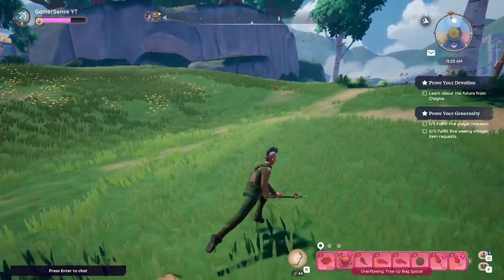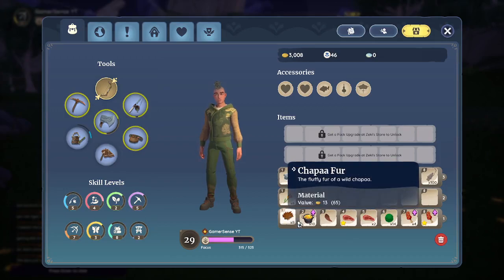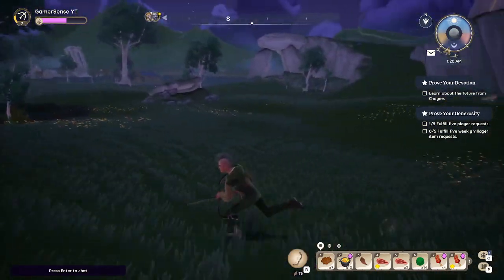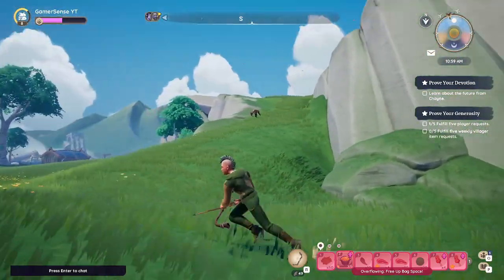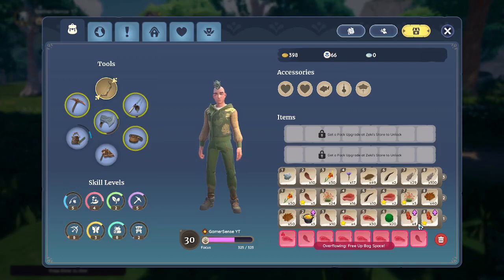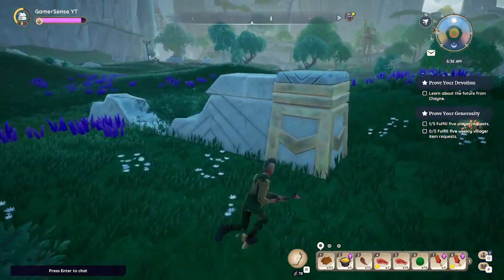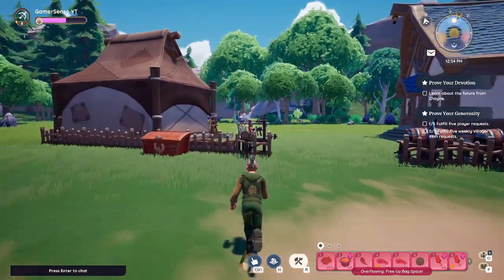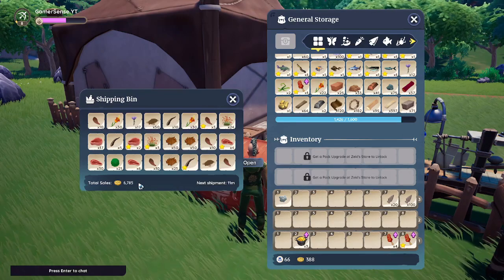A Nice, Simple Gold Farming Tip - Palia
Hoping to help the new players that weren't a part of the Alpha.  This is just a simple guide to get a few thousand gold per hour.  Making buying those recipes a lot easier so you can focus on whatever you want.